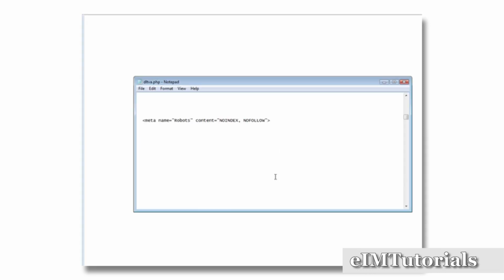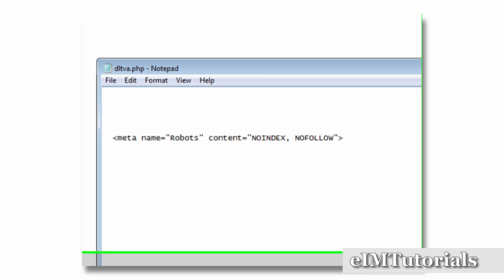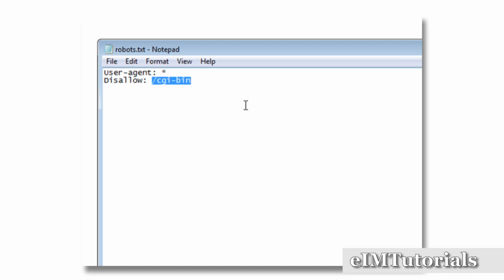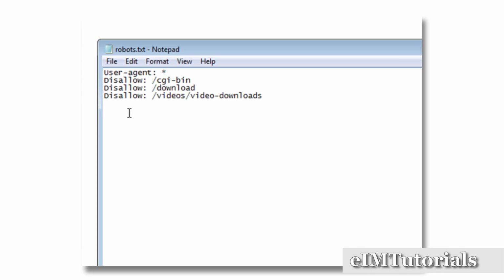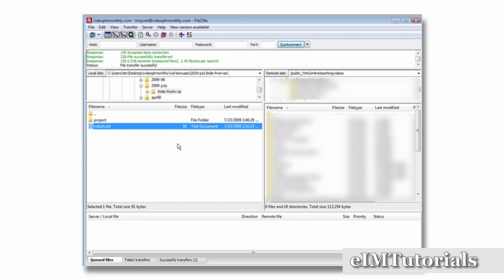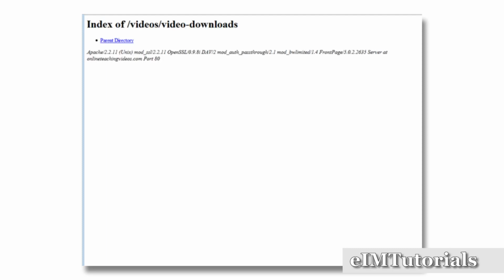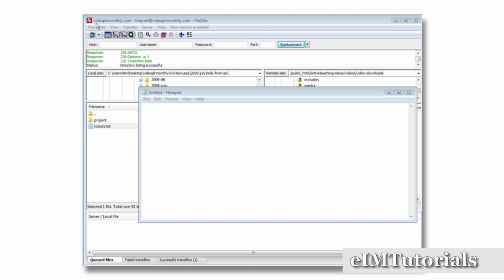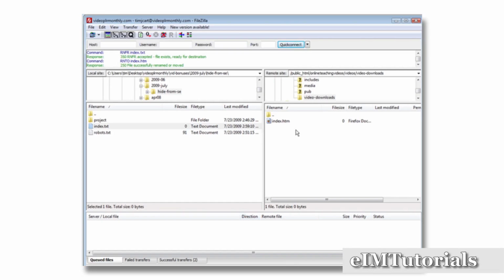How To Hide Your Download Page or Any Page From The Search Engines